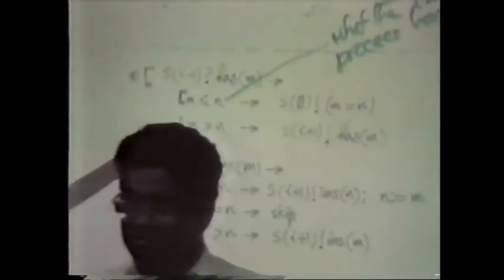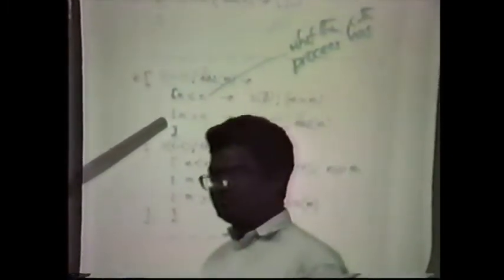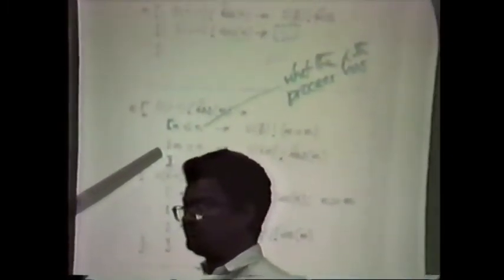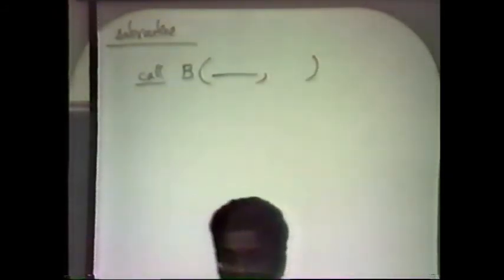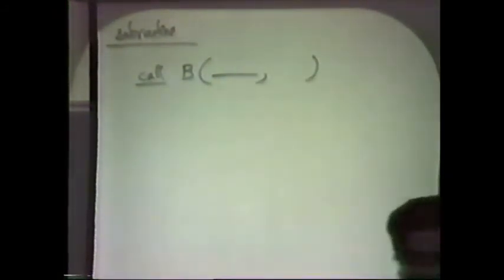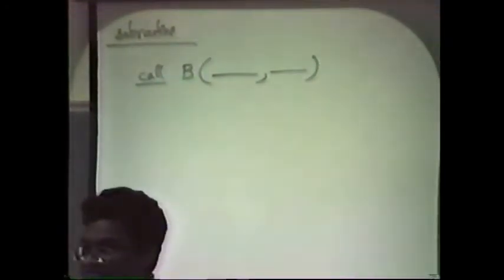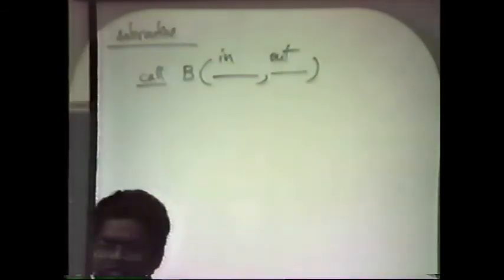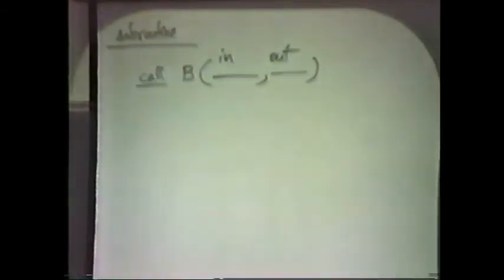Distributed Computing Lecture 2 by Dr. Prabhaker Mateti in 1994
Lecture 2 of Wright State University course CS730 Distributed Computing taught by Dr. Prabhaker Mateti in 1994.